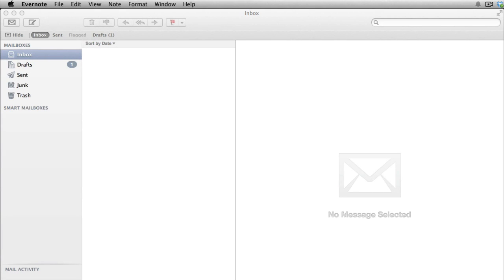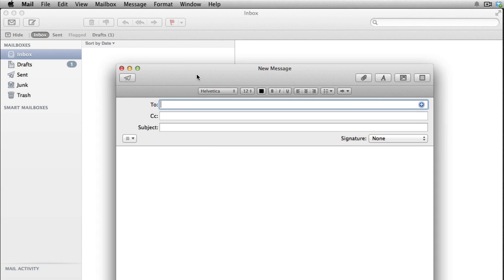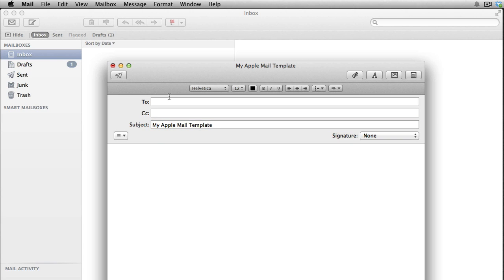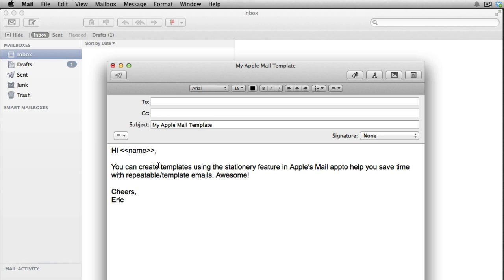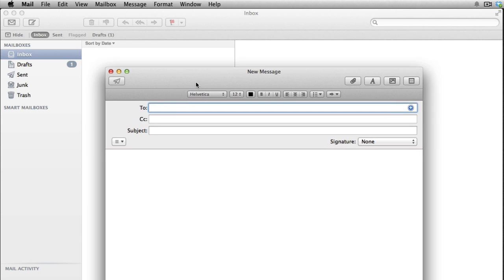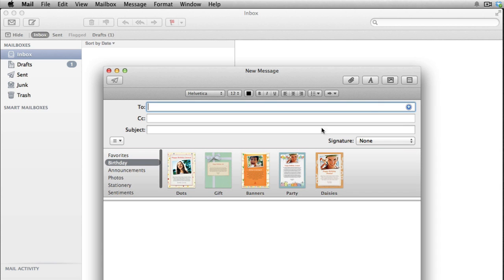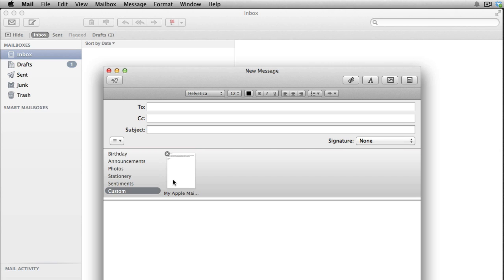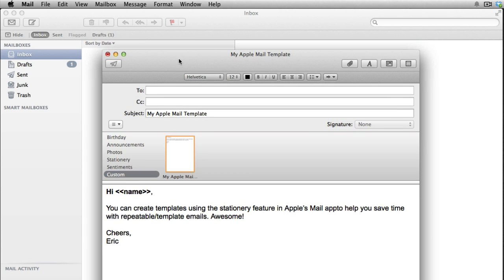How to create Apple Mail templates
IMPORTANT: This process has CHANGED since the launch of macOS Mojave in 2018. See the updated tutorial that works with Mojave, Catalina, and above

This works for Mail versions up to macOS Sierra (Mail.app v10).
Learn how to create and use email templates in Apple Mail in less than 2 minutes. Here are the written instructions on my

Hope this helps you save some time!